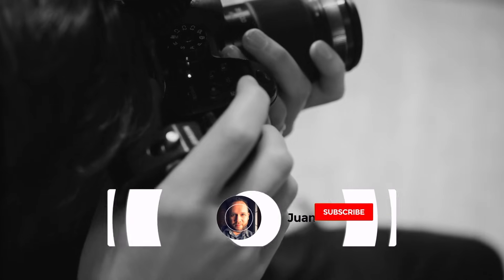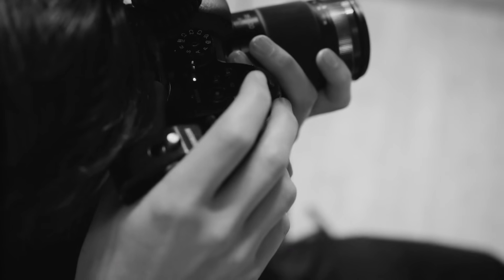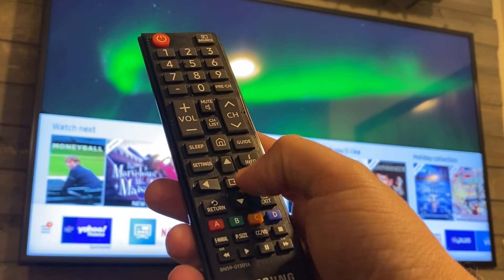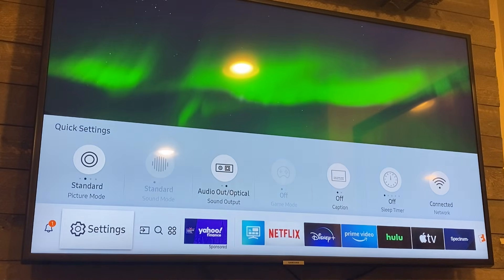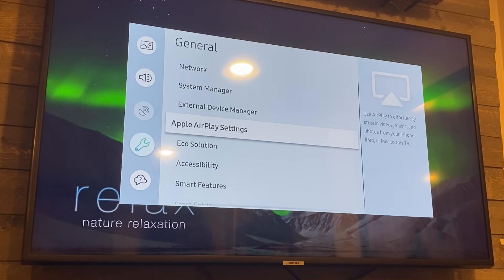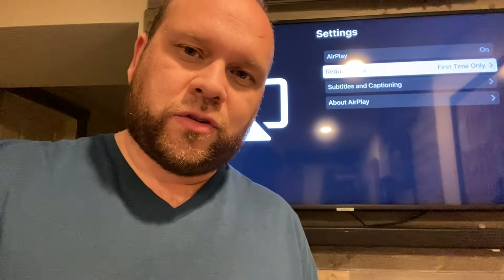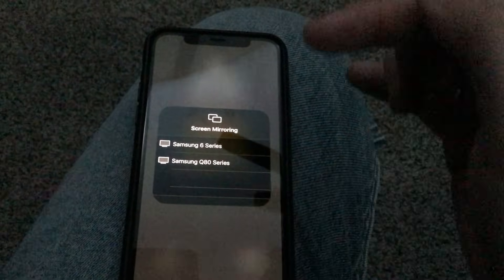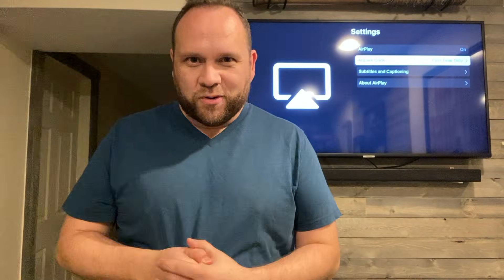How to Use Apple Airplay on Samsung TV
This video will show you how to mirror your iPhone, iPad, or iMac on your new Samsung TV. A simple way to do this using Airplay.

Be Creative!